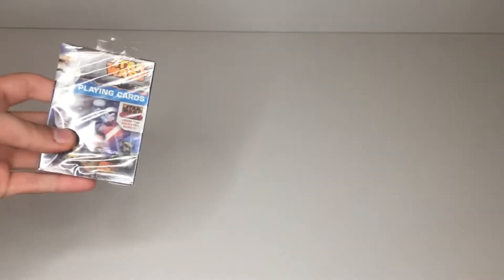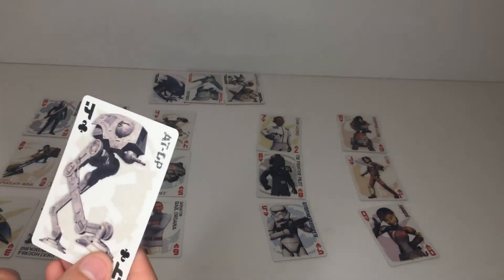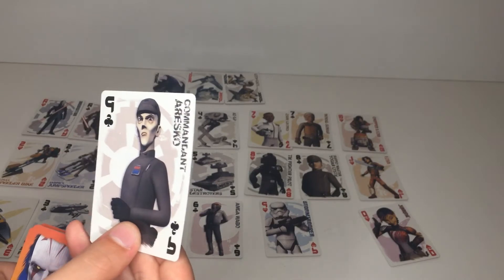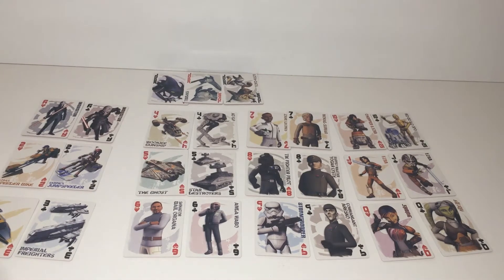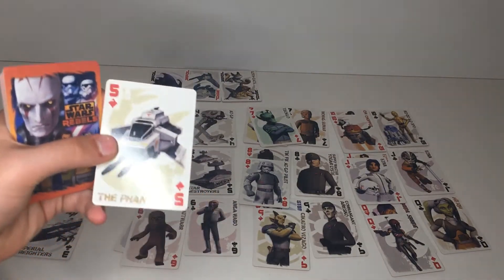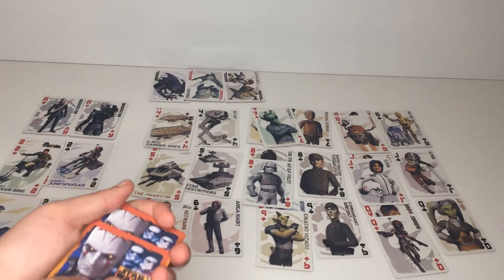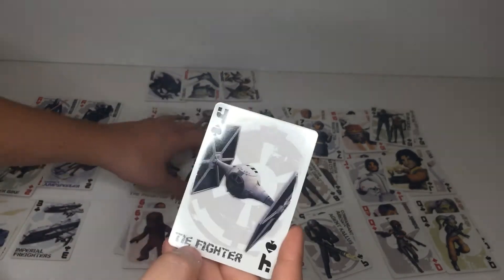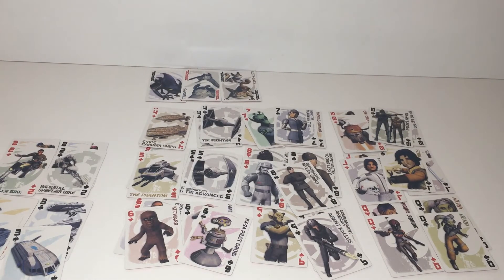Star Wars Rebels Playing Cards!!!!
I love making them and I would love to do more.